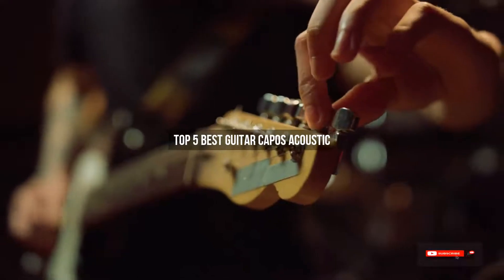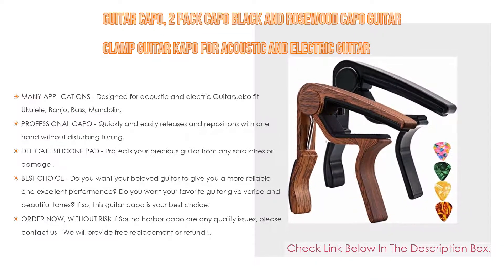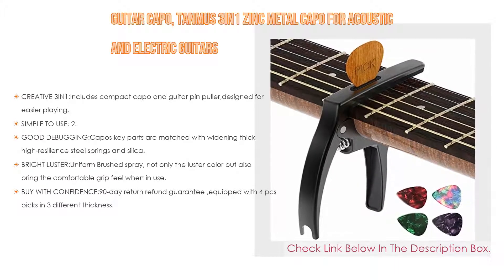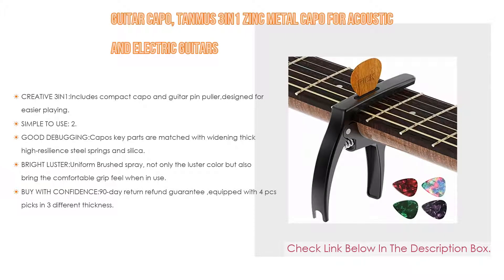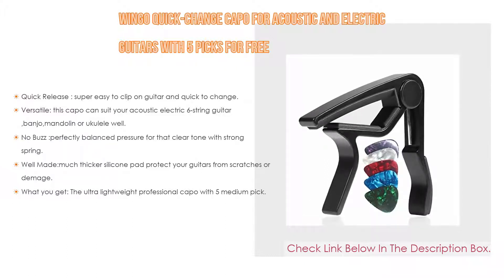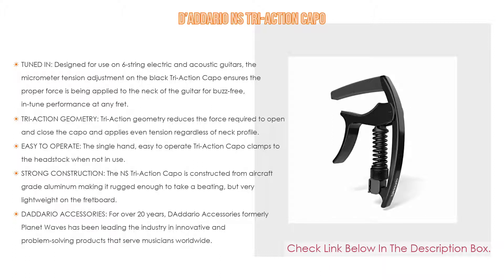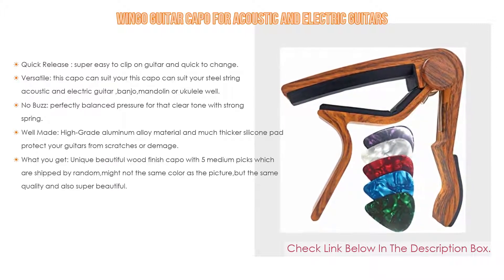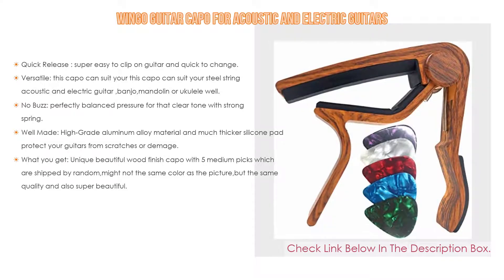Top #5 Best Guitar Capos Acoustic Based On User Rating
Best Guitar Capos Acoustic: In this video we've collected and suggested  Guitar Capos Acoustic Reviews for you. Hope our findings will help you.

🔶 WINGO Guitar Capo for Acoustic and Electric Guitars:
🔶 D’Addario NS Tri-Action Capo:
🔶 WINGO Quick-Change capo for Acoustic and Electric Guitars with 5 Picks for Free:
🔶 Guitar Capo, TANMUS 3in1 Zinc Metal Capo for Acoustic and Electric Guitars ，Ukulele，Mandolin，Banjo，Classical Guitar Accessories:
🔶 Guitar Capo, 2 Pack Capo Black and Rosewood Capo Guitar Clamp Guitar Kapo for Acoustic and Electric Guitar:

►Timestamps◄
 ⏩ 0:00:03 Introduction
 ⏩ 00:00:16 Guitar Capo, 2 Pack Capo Black and Rosewood Capo Guitar Clamp Guitar Kapo for Acoustic and Electric Guitar
 ⏩ 00:01:07 Guitar Capo, TANMUS 3in1 Zinc Metal Capo for Acoustic and Electric Guitars ，Ukulele，Mandolin，Banjo，Classical Guitar Accessories
 ⏩ 00:02:07 WINGO Quick-Change capo for Acoustic and Electric Guitars with 5 Picks for Free
 ⏩ 00:02:50 D’Addario NS Tri-Action Capo
 ⏩ 00:03:48 WINGO Guitar Capo for Acoustic and Electric Guitars
 ⏩ 00:04:37 Conclusion.